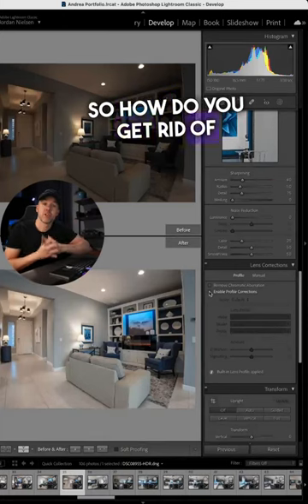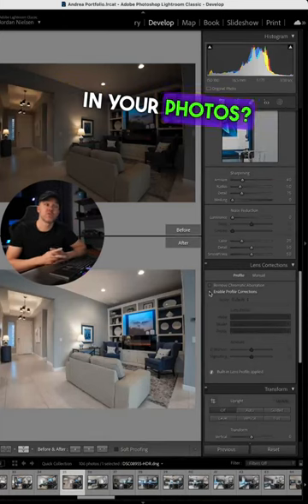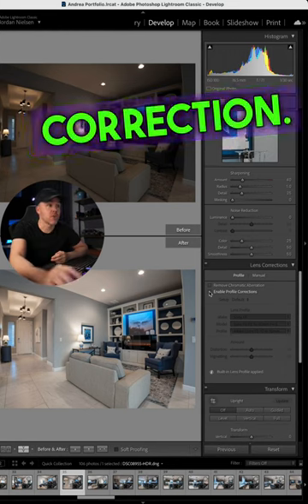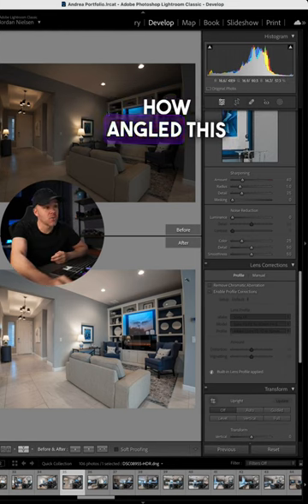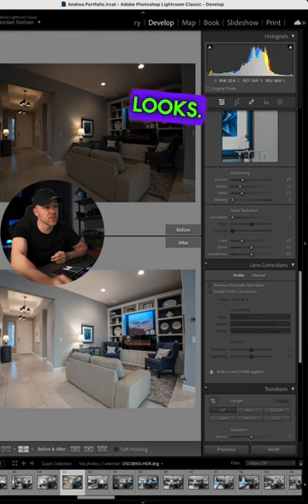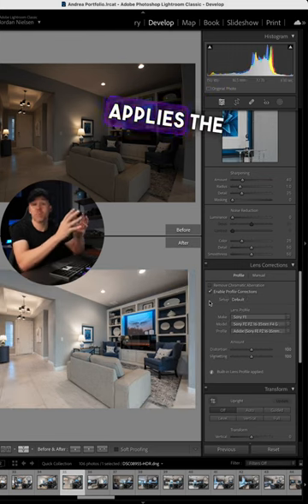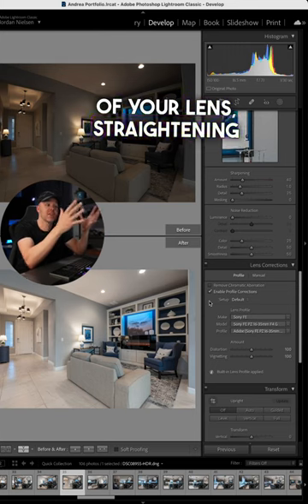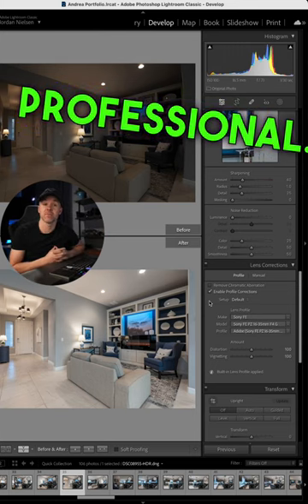Fix Barrel Distortion in Photos Instantly 📷